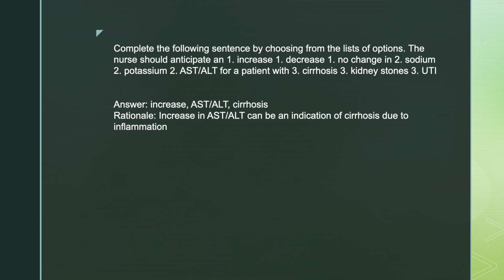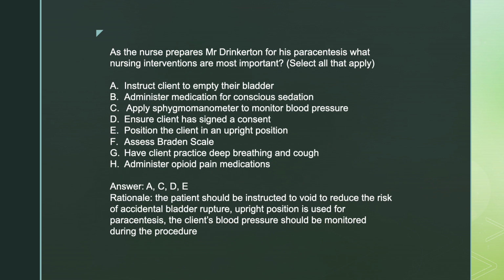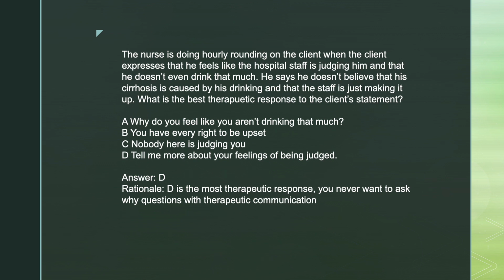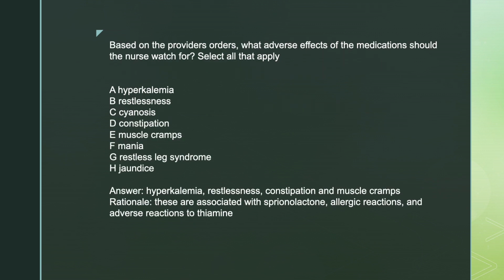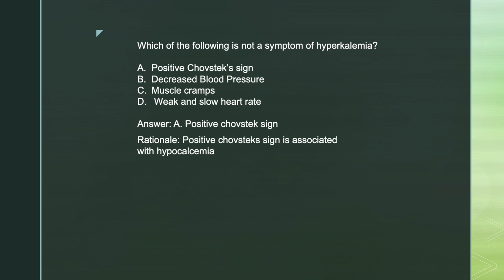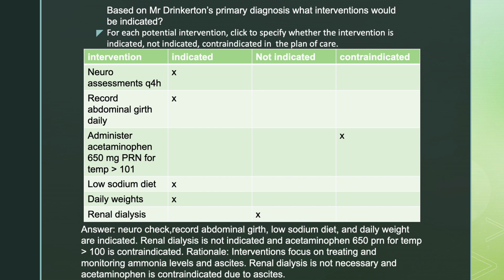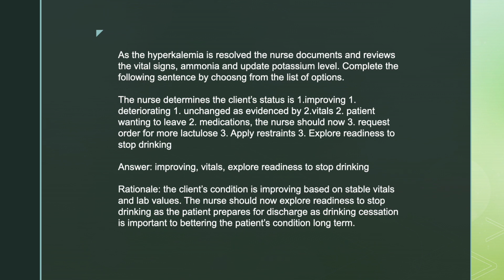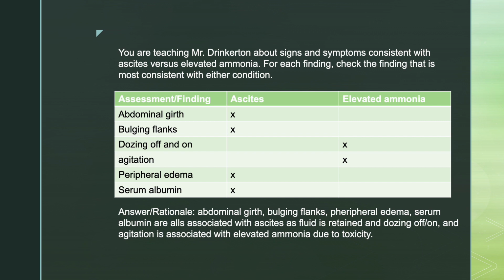fcce unfolding case study